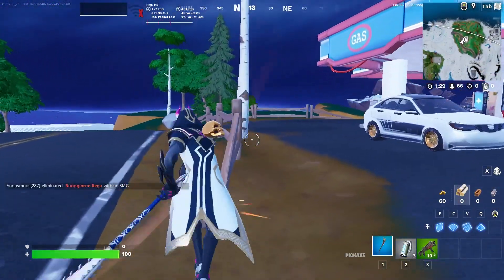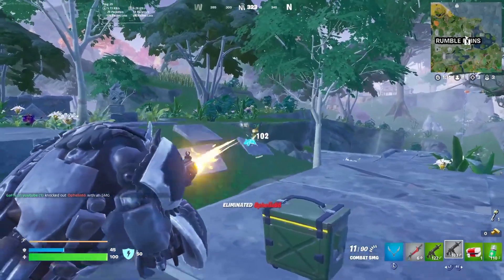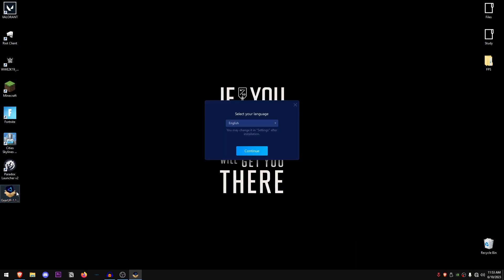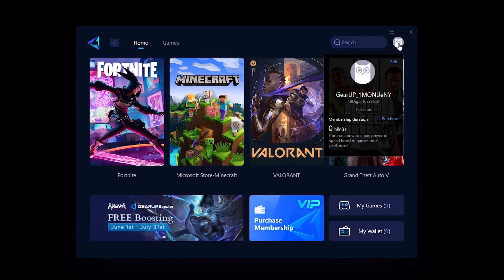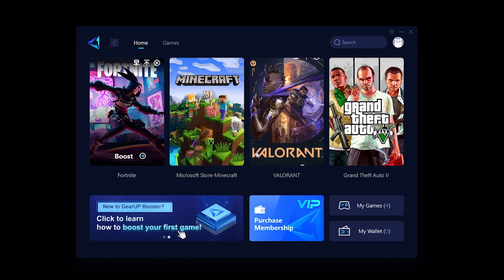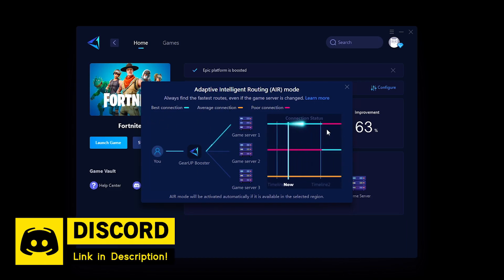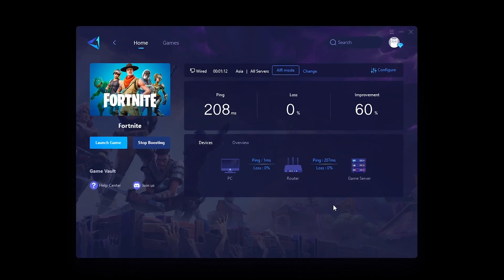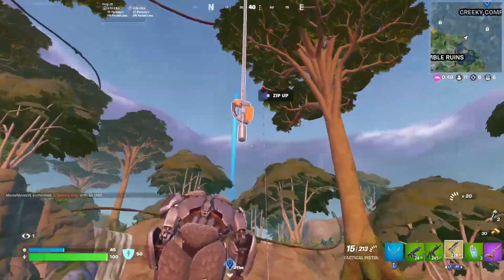Use This TOOL Now to Lower Input Delay and Get 0 Ping in Fortnite - Chapter 4 Season 3!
In this video, I show you a free tool which you can use to Reduce Input delay and Get 0 Ping in fortnite chapter 4 season 3. You can use this free tool to fix fps drops in fortnite, boost fps, optimize fortnite and improve your fps, fixing any lags/stutters all the while reducing the input lag in those games as well. Using this one tool/utility can really help with fixing any stutters, hitches or lags that you experience in games regardless of your PC hardware.

► TITLE: 🔧 Use This TOOL Now to Lower Input Delay and Get 0 Ping in Fortnite - Chapter 4 Season 3!